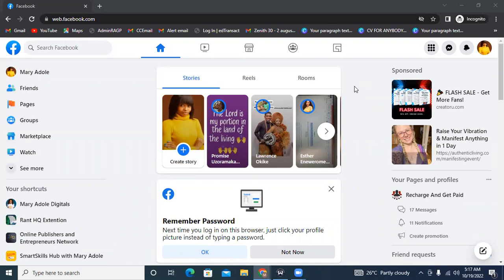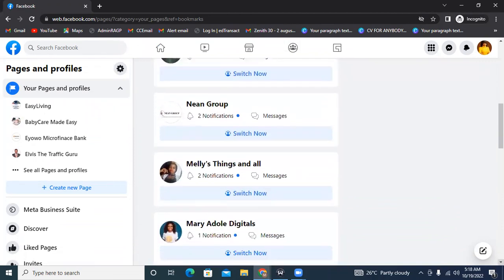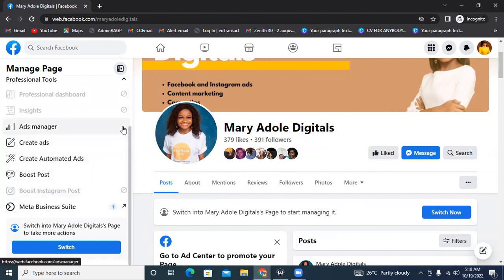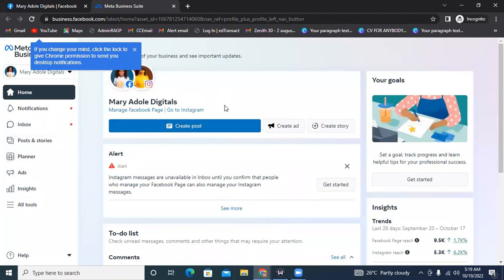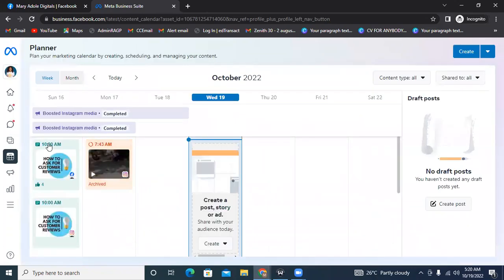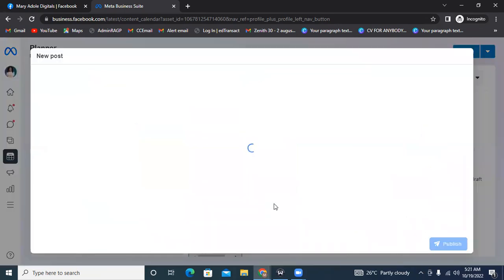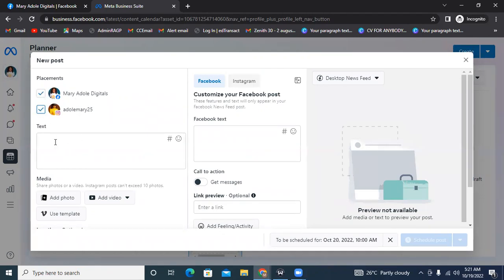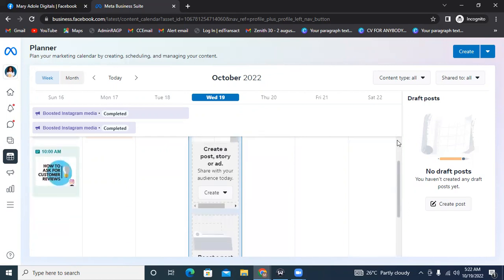MAKE MONEY MANAGING SOCIAL MEDIA ACCOUNTS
Are you looking for ways to make money from your social media accounts? Do you want to learn how to manage your social media accounts for a business or personal account?

In this video, I'll teach you how to make money from your social media accounts with tips and tricks that you can apply to your own social media accounts. From social media advertising to social media marketing, I'll show you everything you need to know to make money from your social media accounts!

Plan and schedule your content using Meta Business Suite